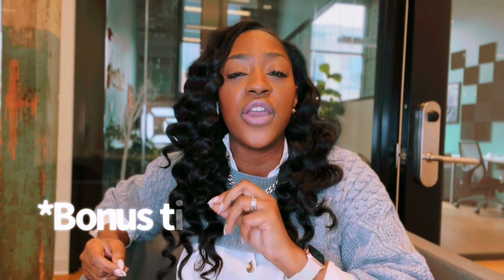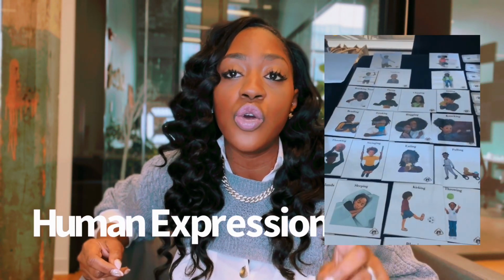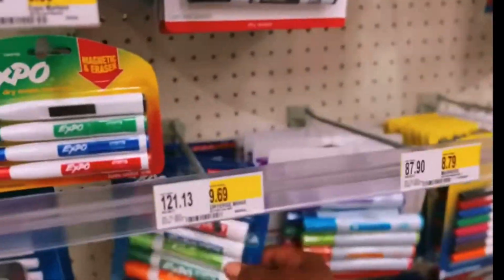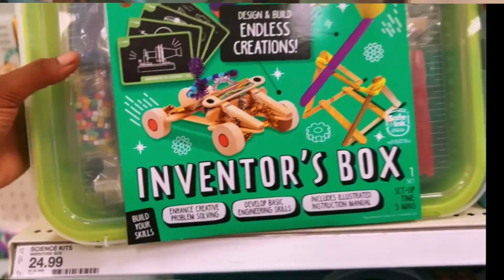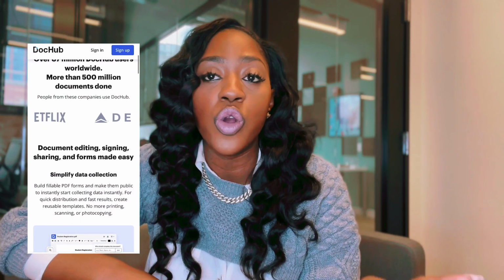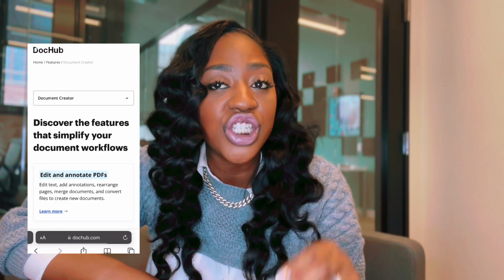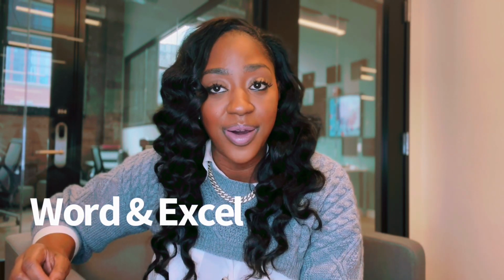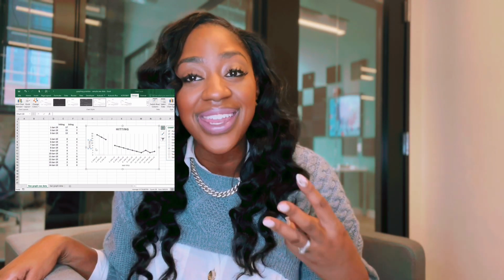10 Key Apps Every Behavior Analyst Should Know to Boost Your Behavior Game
As a behavior analyst, efficiency is key to ensuring we provide the best care possible for our clients. In this video, I'm excited to share with you 10 of my favorite apps and tools that have been indispensable throughout my 13-year career in behavior analysis.

We believe in sharing knowledge and breaking down barriers, so whether you're just starting out or a seasoned professional, there's something here for everyone. These tools aren't about gatekeeping; they're about empowering you to do your job with compassion and effectiveness.

In this video, we'll dive into each app or tool, discussing its features, benefits, and how it can streamline your workflow. From data collection to behavior tracking, these resources are designed to make your job easier and more efficient. Here are just a few.
Spread the Sign (Sign language)

TeachersPayTeachers.com

My Must Haves Amazon List

Let's keep this list going. Feel free to add your favorite apps and tools
Human Expression (Picture Cards)